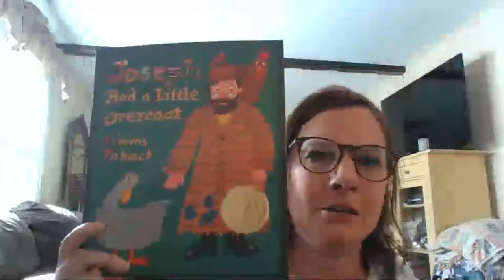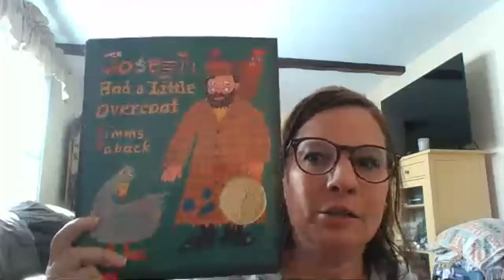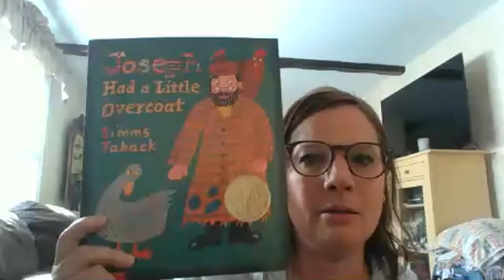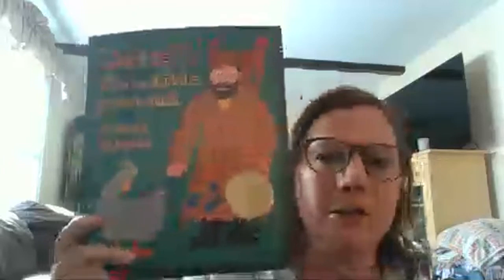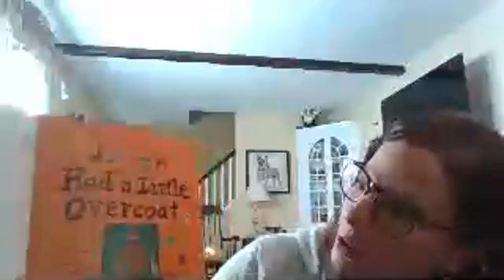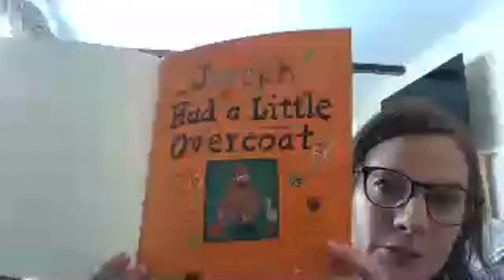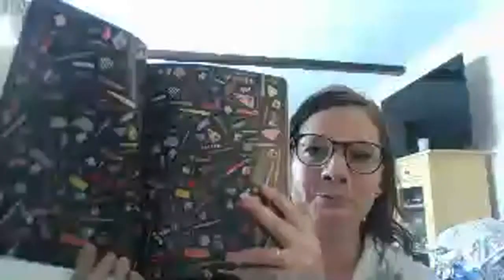Joseph Had a Little Overcoat by Simms Taback